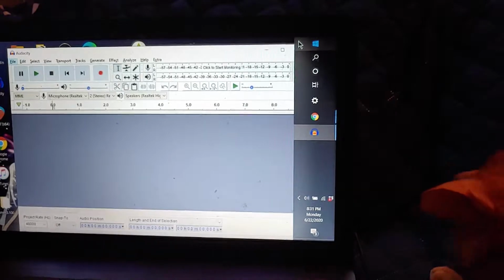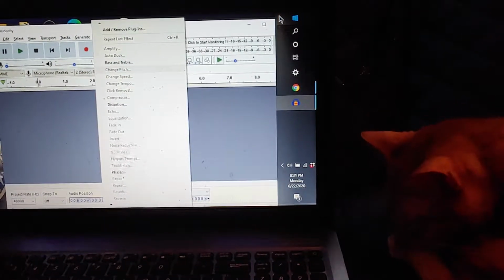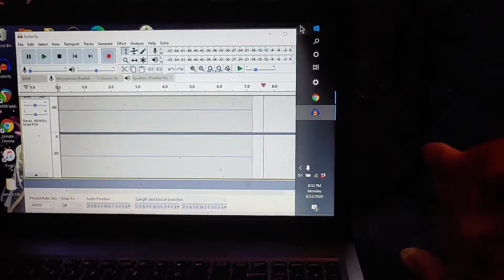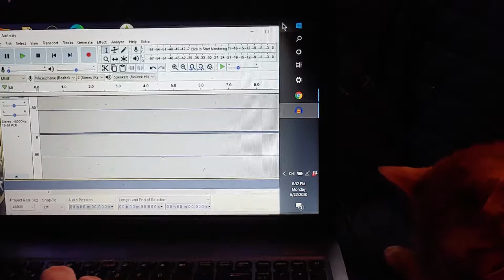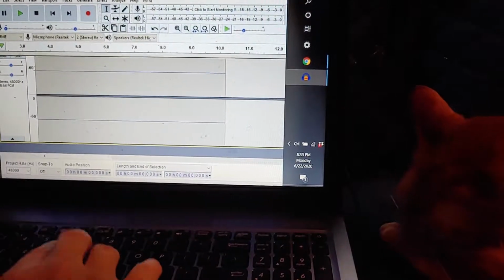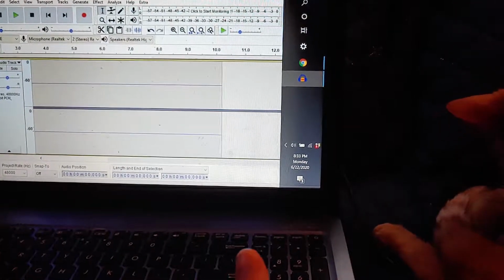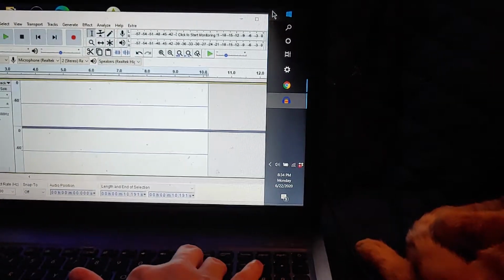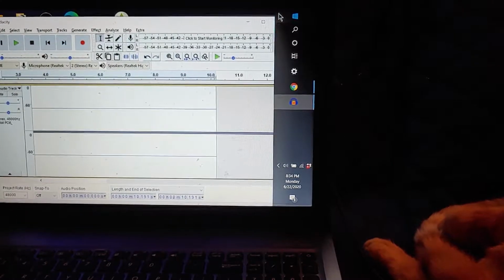HOw A Blind Person Uses Audacity To Edit & Record Audio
In this video I show how a blind person uses audacity on the computer to record and edit audio